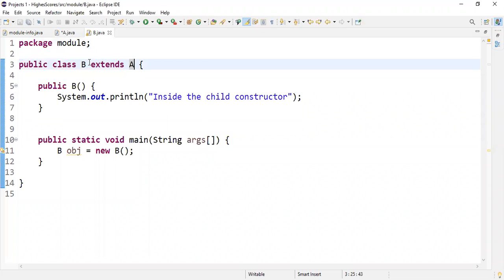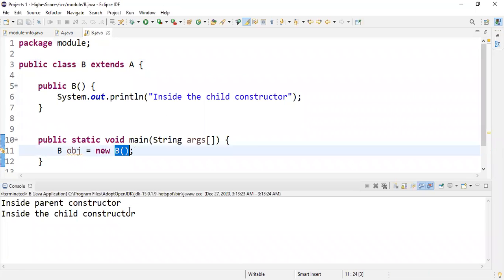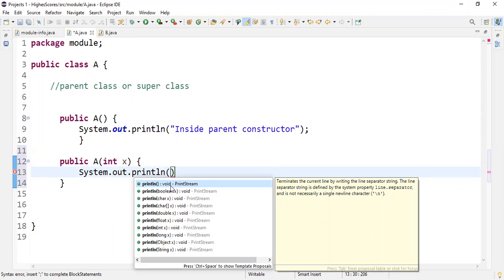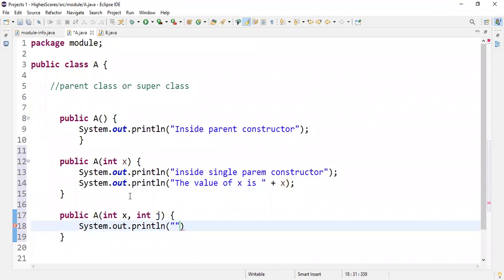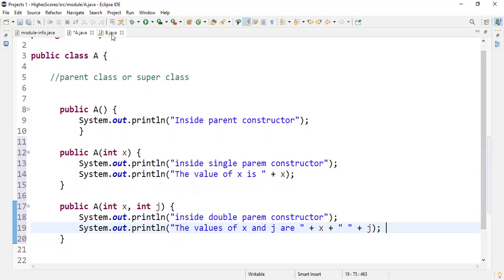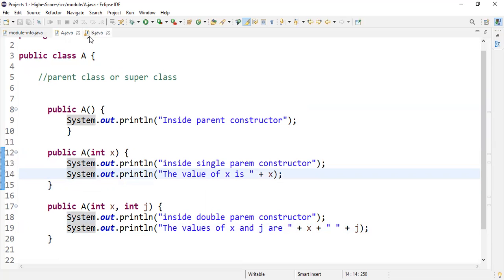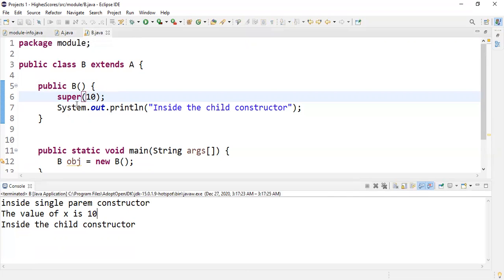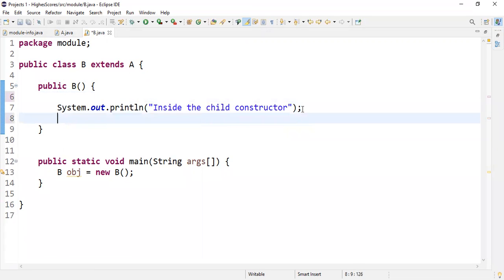Calling constructors from the Super class